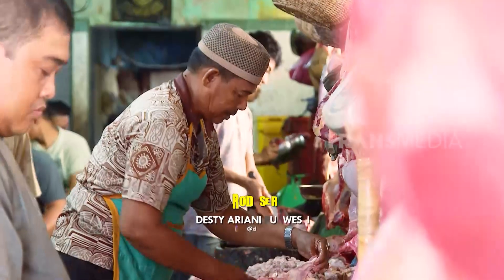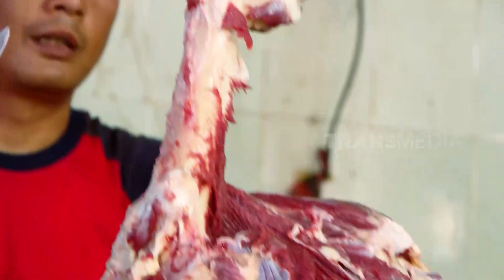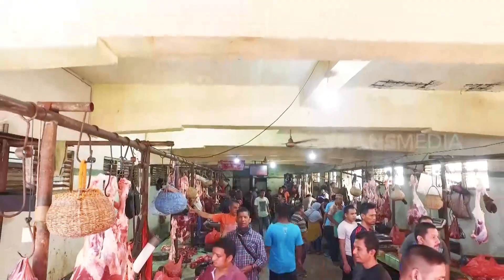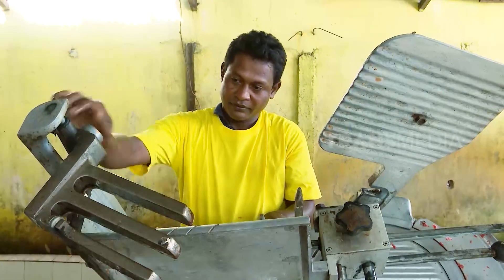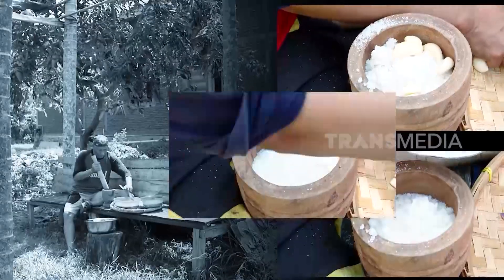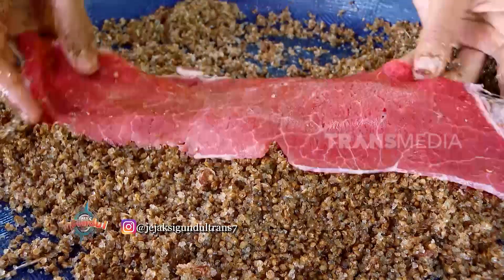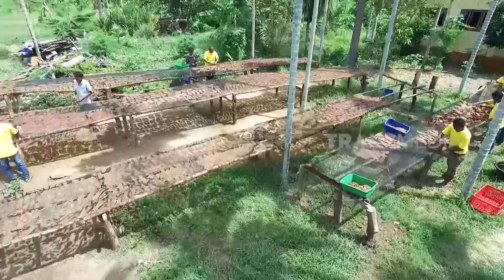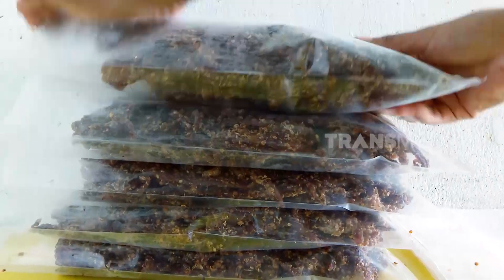TIMPAN ISI DENDENG | JEJAK SI GUNDUL (23/09/23)